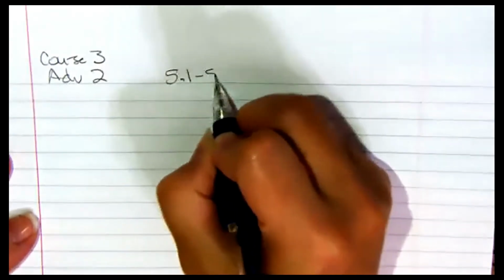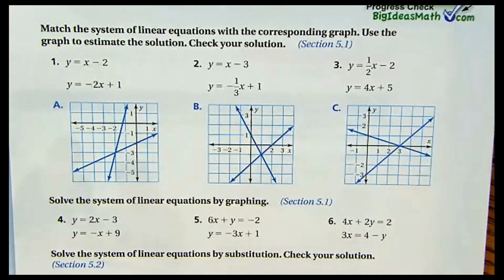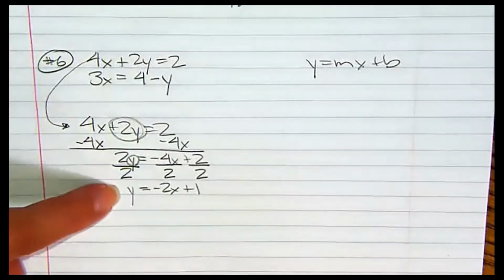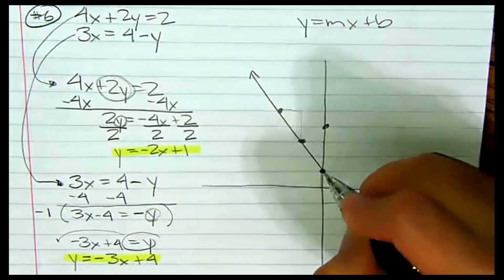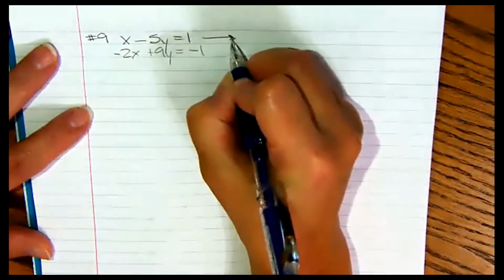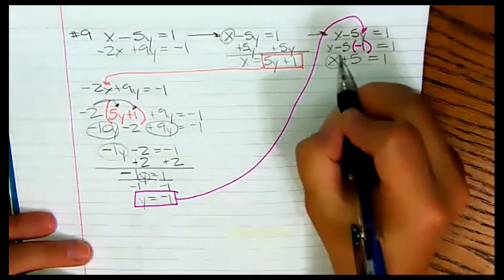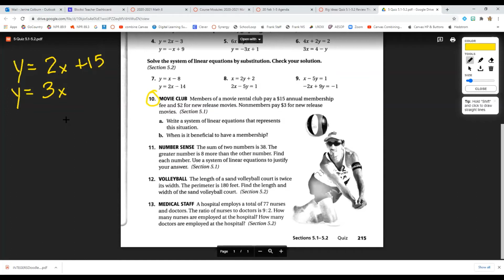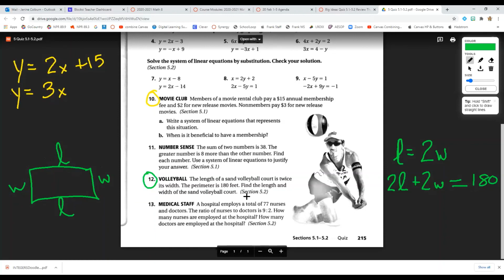Big Ideas 5 1 5 2 Quiz review